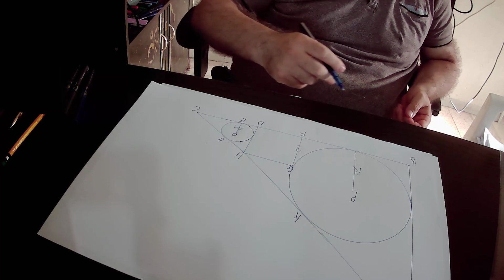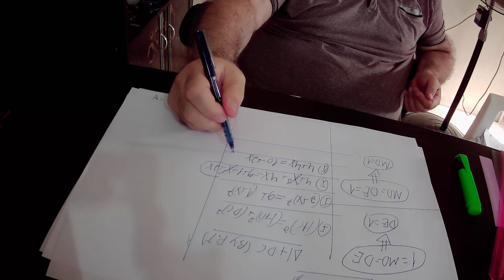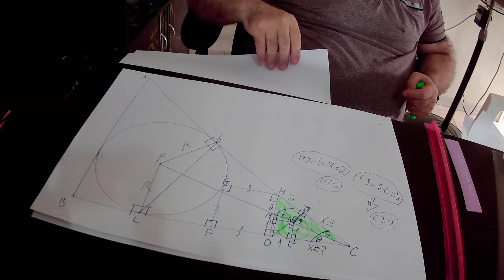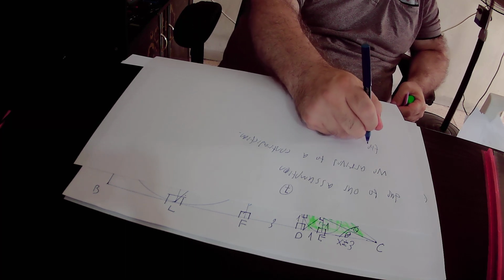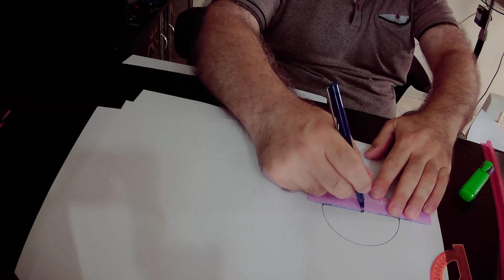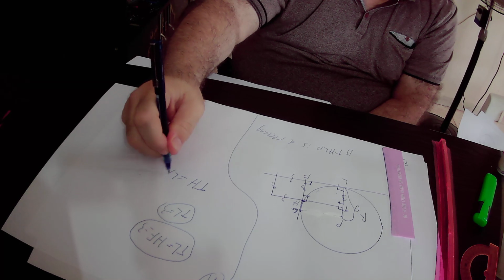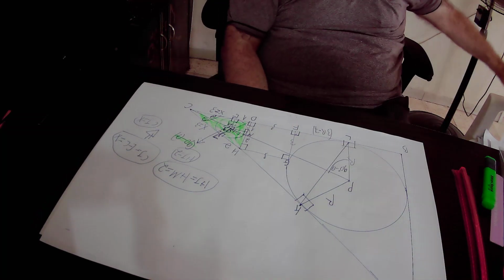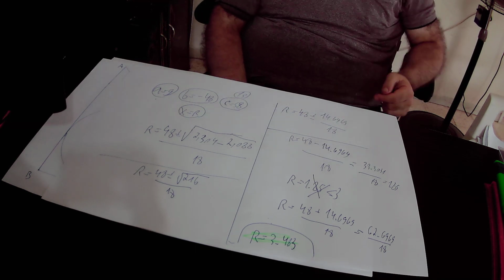USA Math Olympiad | A Very Nice Geometry Problem